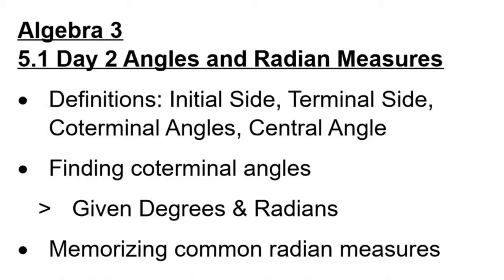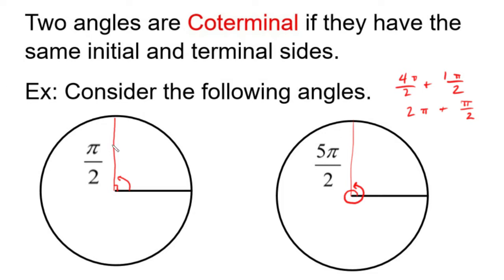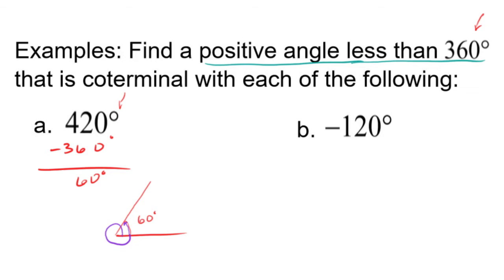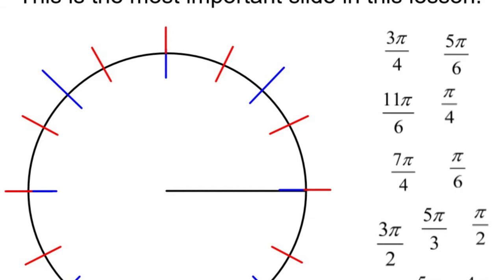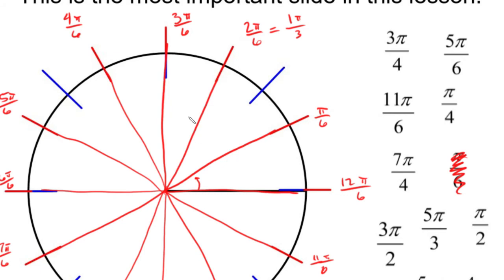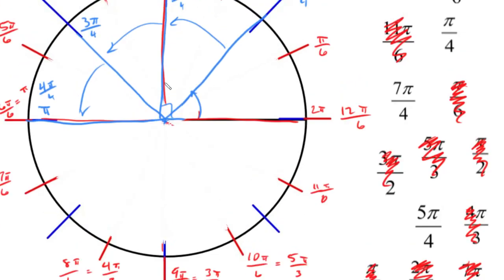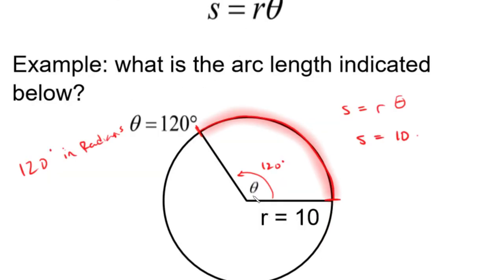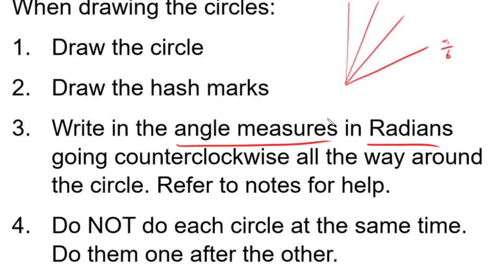A3 - Lesson 5.1 Day 2 Angles and Radian Measures